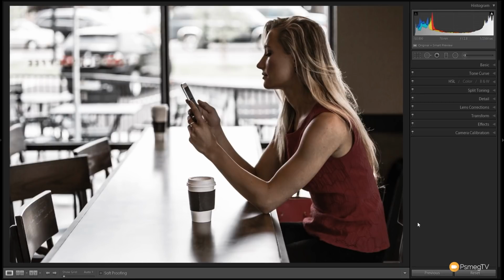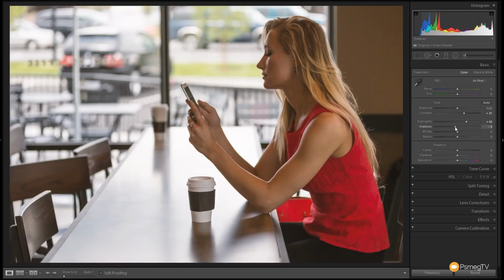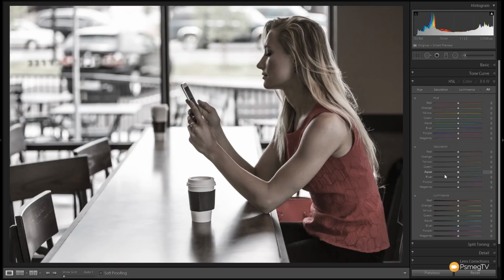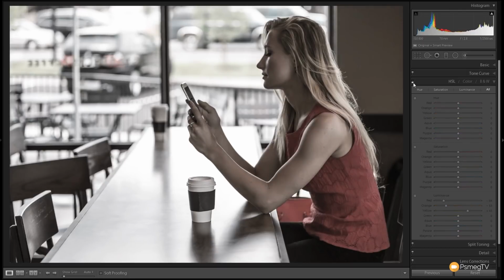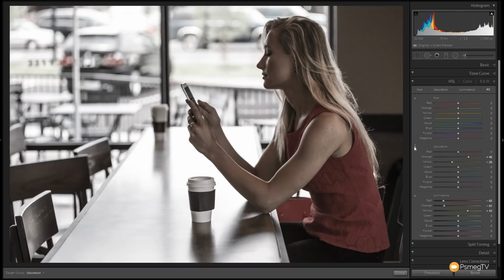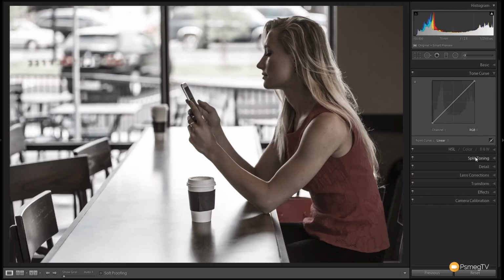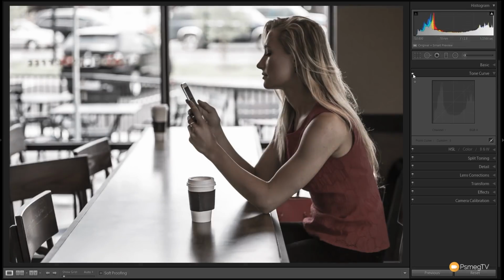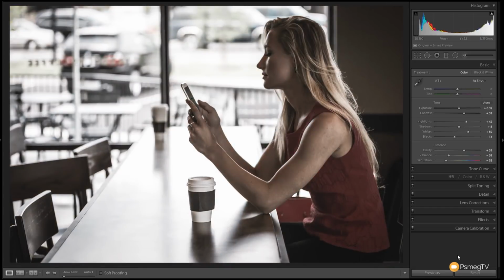Lightroom: Mikutas Instagram Style Tutorial & Preset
Want to apply a Mikutas style to your images just like the popular Instagramer? Then check out this tutorial on how to create a similar style and download the FREE Lightroom Preset!

Recreate this amazingly popular style directly inside Lightroom with this tutorial and free Lightroom Preset.

eBooks